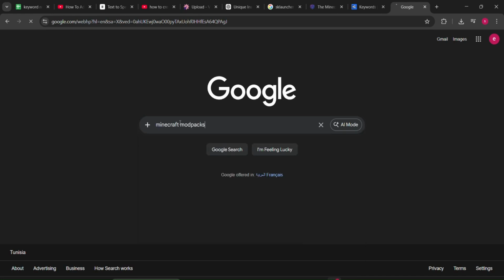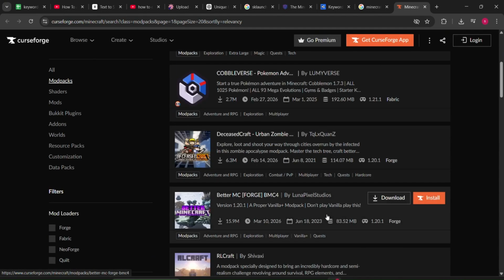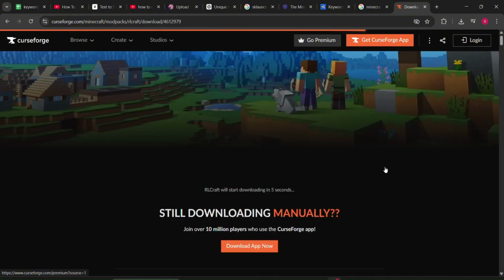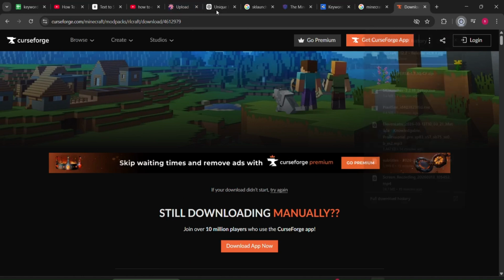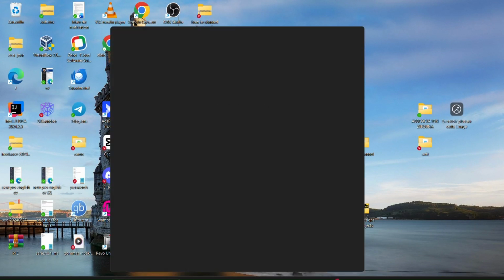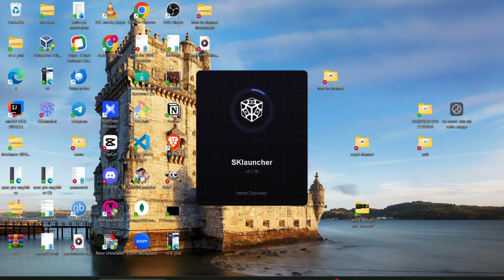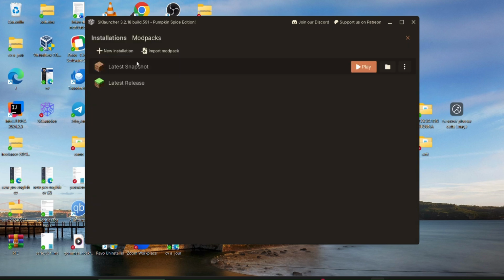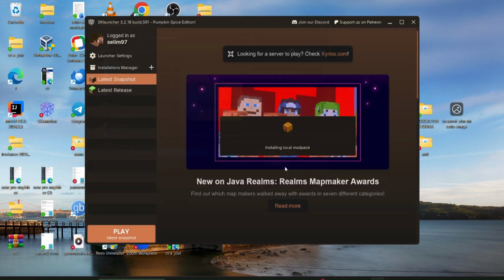How to Add Modpacks to SKLauncher (2026 Complete Guide)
Want to play modded Minecraft without breaking your SKLauncher setup? I'll show you exactly how to add modpacks to SKLauncher using the Forge installation method.